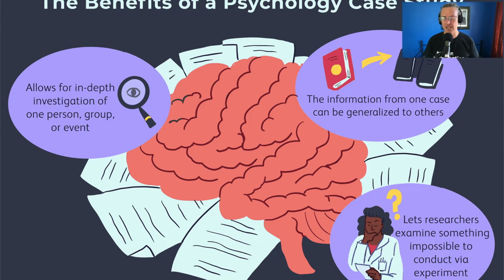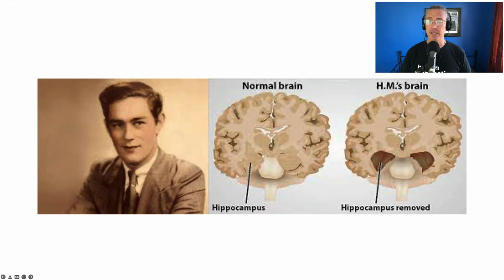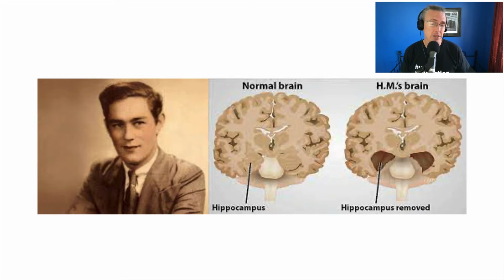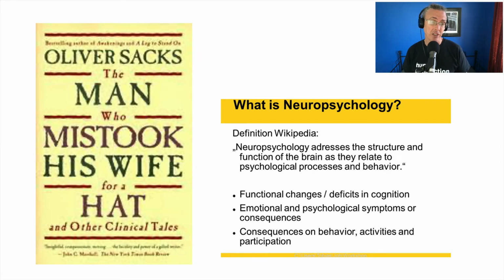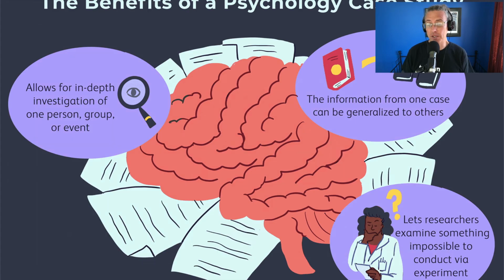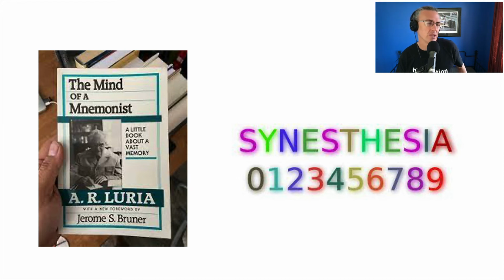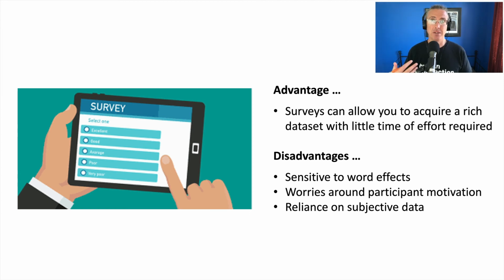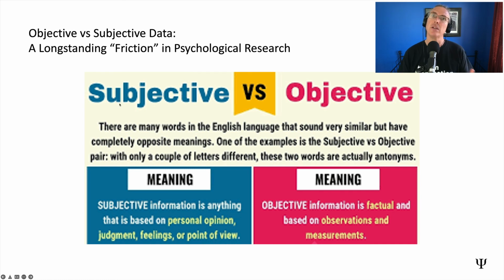Lecture 2.3 - Descriptive Research Part 2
Let's talk about case studies and surveys